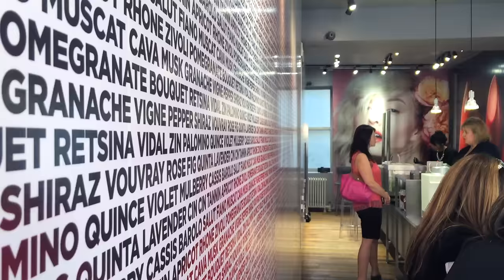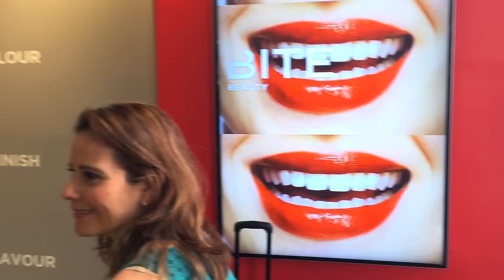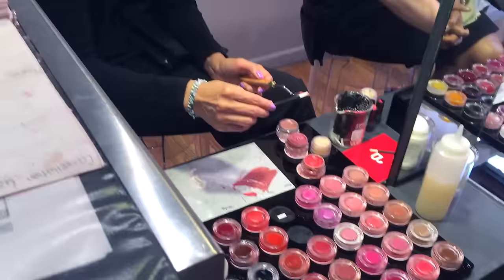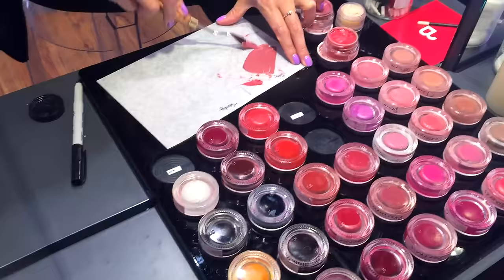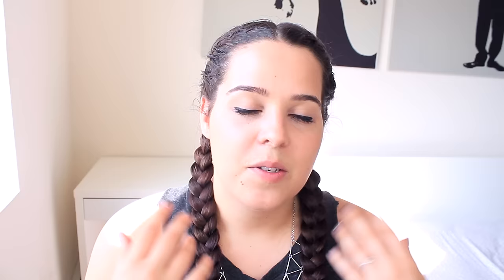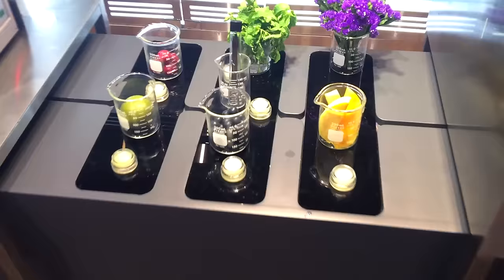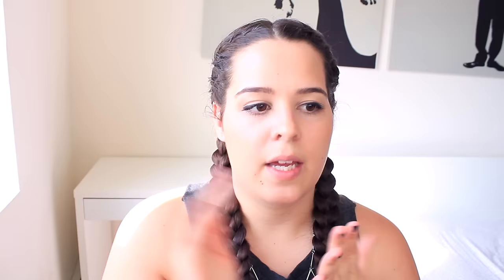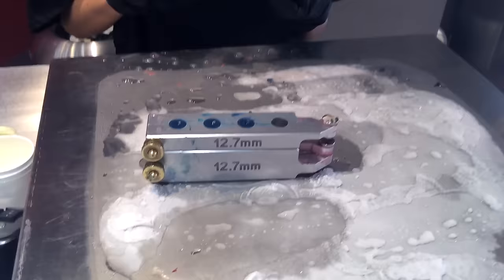BITE Lip Lab & Swatches with Natalia Simmons | Ellko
I recently visited the BITE Lip Lap in Soho with Natalia Simmons and we made some beautiful custom lipsticks! Watch to see inside the lab and swatches of the colors I made... and then go watch Natalia's video to see hers!

xo Ellie

♥ Periscope: ellkoNYC